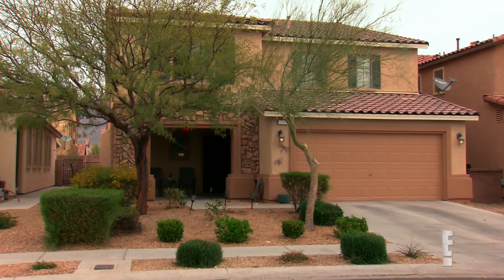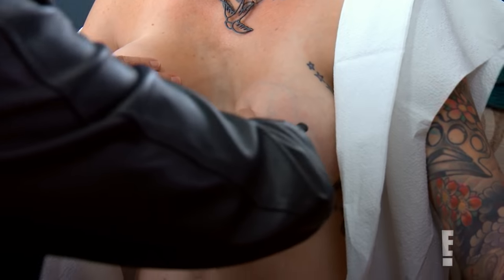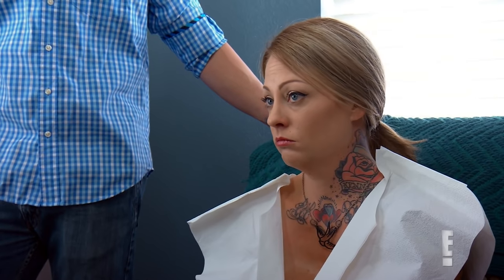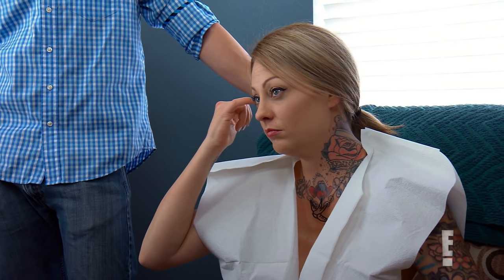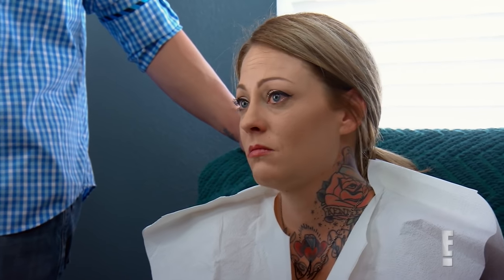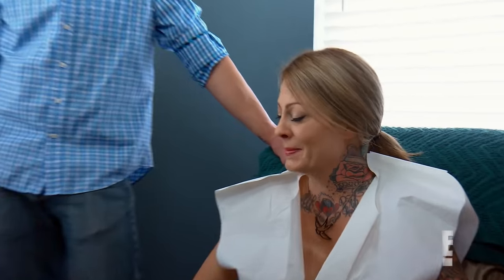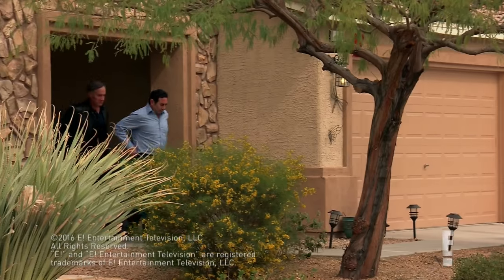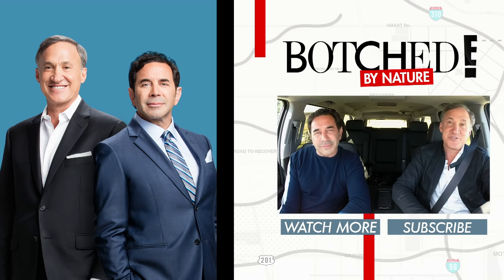Botched by Nature | Dr. Dubrow Examines Patient's Chest Wall Problem | E!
Pectus excavatum and a bad breast implant surgery have left Kendra with serious cosmetic issues. Can the "Botched by Nature" doctors help?

About Botched:
“Botched” changes lives and restores hope through remarkable and transformational surgeries. Renowned plastic surgeons Dr. Terry Dubrow and Dr. Paul Nassif’s surgical skills and expertise will be put to the test as they set out to correct damage done from plastic surgeries gone awry as they attempt to fix the unfixable and correct extreme, head-turning plastic surgery nightmares.